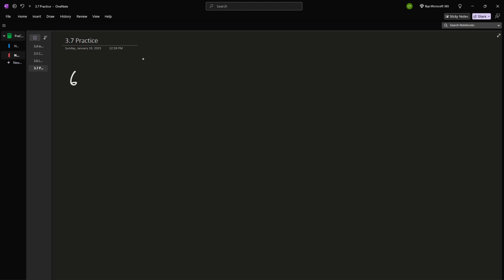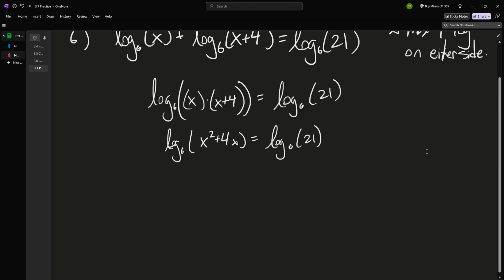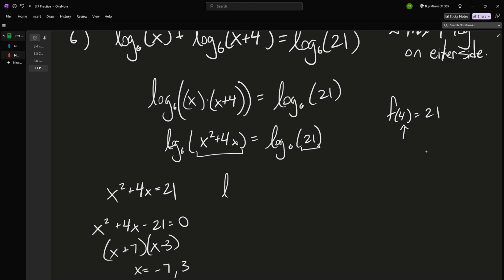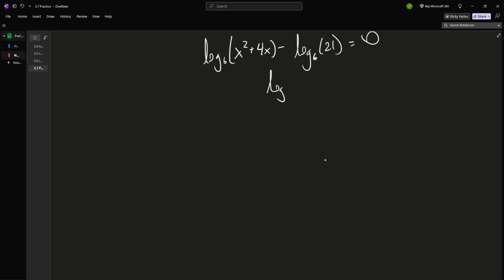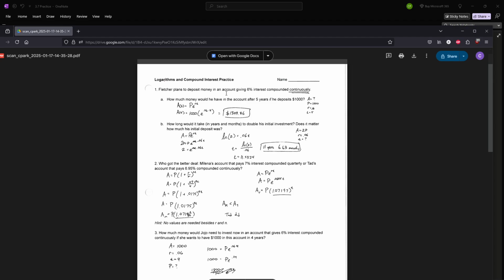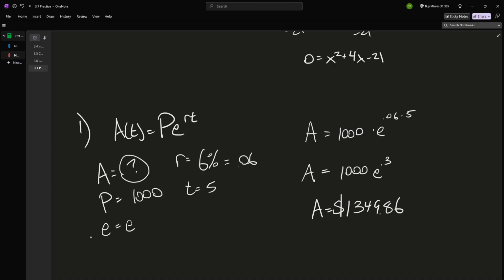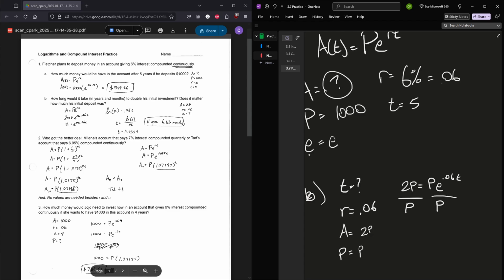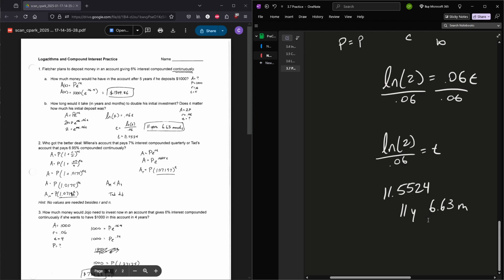PreCalculus: Unit 3 Practice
PreCalculus
Unit 3: Exponents and Logarithms
Unit Review